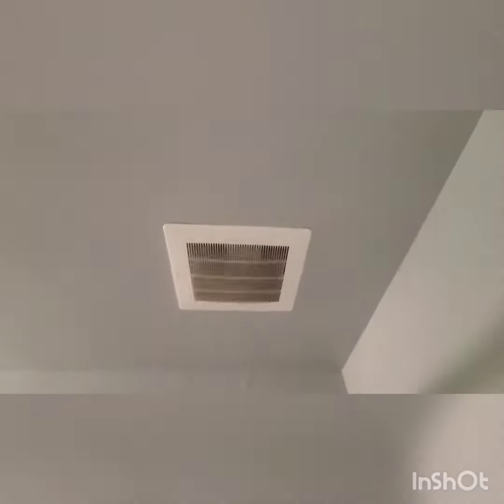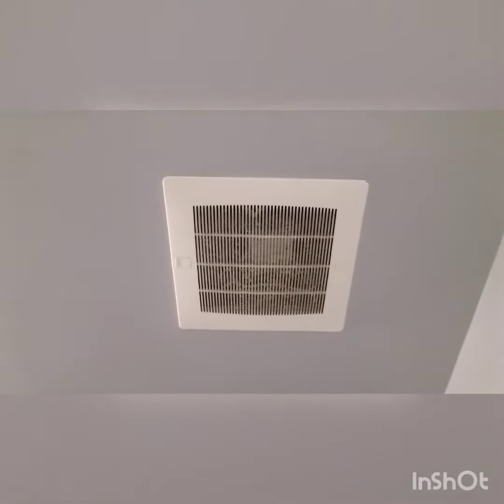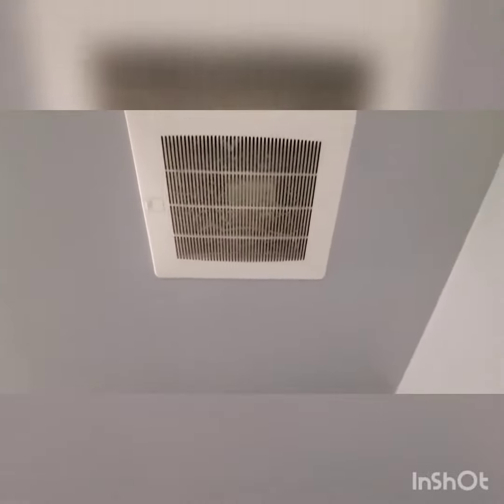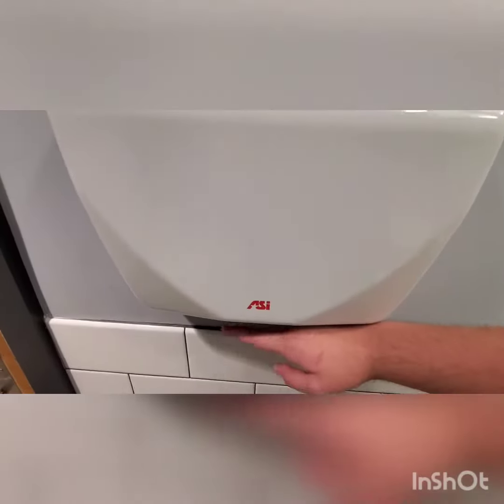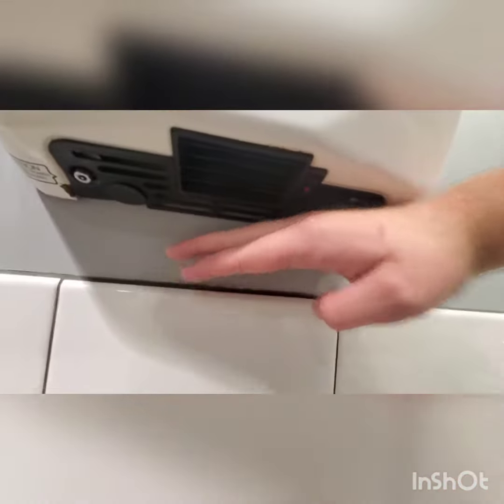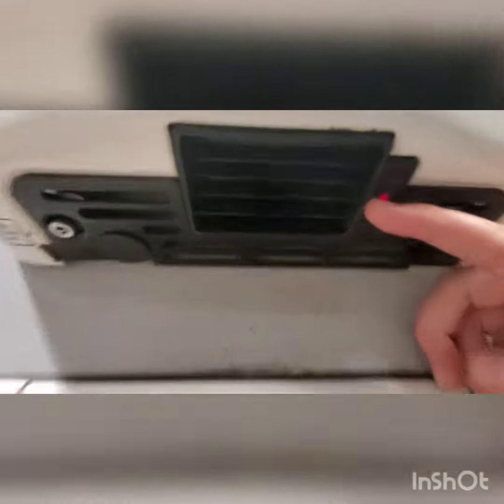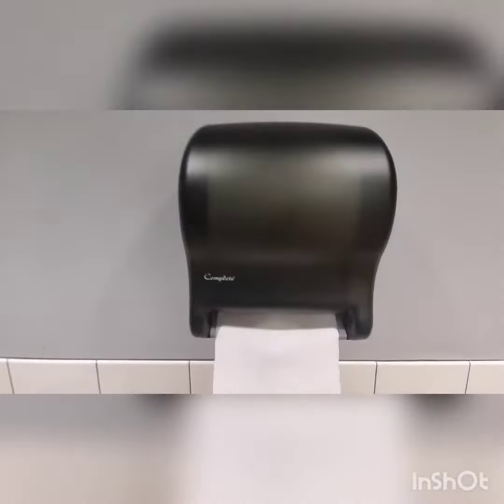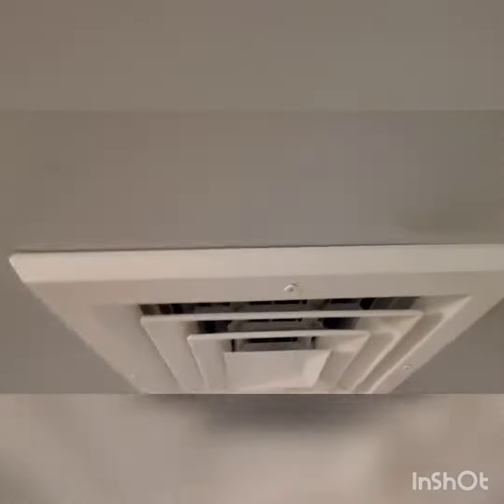Greenheck exhaust fan, and an ASI hand dryer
Just showing a Greenheck restroom exhaust fan, and an ASI hand dryer, and an unknown paper towel dispenser.